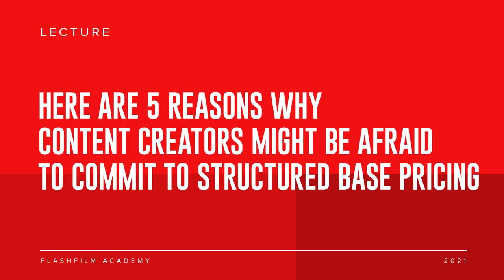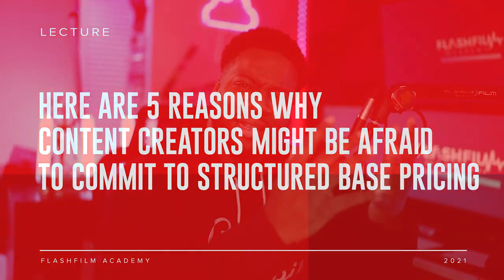Maximize Earnings with Smart Pricing: Do This!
Transform your passion into a profitable venture with "Turn Passion to Profit: Structured Pricing Explained!" Ty Turner, former army combat photographer and successful entrepreneur, breaks down the revolutionary concept of structured pricing and how it can elevate your content creation business. Dive into this game-changer strategy that has reshaped many creative careers, making the leap from hobby to lucrative profession seamless and efficient.

- The essence of structured pricing and its unmatched benefits for your business.
- **Five key reasons** why many are hesitant to adopt structured pricing - and why they're missing out.
- Practical steps to implement structured pricing, revolutionizing the way you offer services.
- How structured pricing simplifies the sales process, making it easier for clients to invest in your talent.
- The importance of brand perception and alignment in pricing strategy.
- Insightful comparisons that demystify structured pricing, making it an accessible tool for every content creator.

**Why Watch?**
- **Unlock Cutting-Edge Strategies:** Learn to navigate the complexities of pricing in the creative industry.
- **Revolutionize Your Business:** Adopt a model that empowers both you and your clients, leading to more sales and satisfied customers.
- **From Passion to Profit:** Turn what you love doing into a sustainable, profitable entrepreneurship.

- Emerging and established photographers and videographers looking to scale their business.
- Creative entrepreneurs seeking efficient, profit-maximizing pricing strategies.
- Anyone ready to transform their creative passion into a thriving business.

**CTAs:**
- **Join FlashFilm Academy Now:** Elevate your creative business with our comprehensive courses and resources.
- **Grab Our FREE Capture & Convert Kit:** Kickstart your journey to a more profitable, passion-driven business today.

Dive deep into the world of structured pricing with Ty Turner and begin your journey towards a more profitable photography or videography business. Whether you're just starting or looking to refine your pricing strategy, this video is your first step towards transforming your creative passion into a thriving, financially rewarding endeavor.

CHAPTERS:
0:05 - Intro
1:01 - Structure Based Pricing Explained
4:04 - Reason 1: Effort and Commitment
5:18 - Reason 2: Overdelivering Dilemma
6:32 - Reason 3: Brand Focus Necessity
7:30 - Reason 4: Potential Revenue Loss
8:21 - Reason 5: Resistance to Change
9:05 - Full Lecture Access Guide 🥇 FlashFilmAcademy.com offers tools and courses aimed at helping photographers, videographers, and filmmakers transition to profitable entrepreneurship.